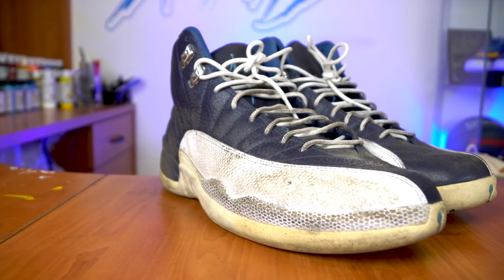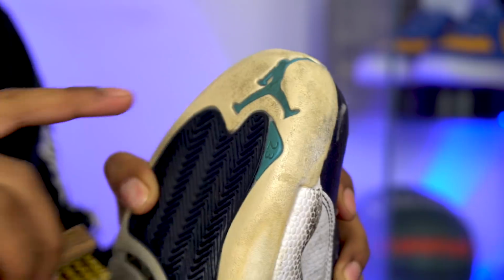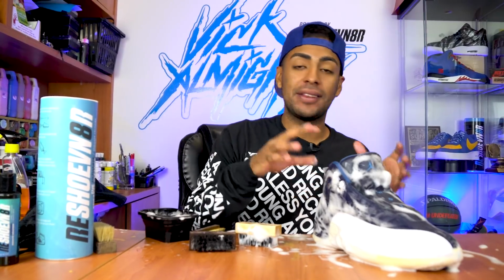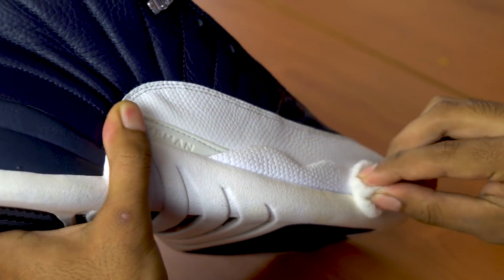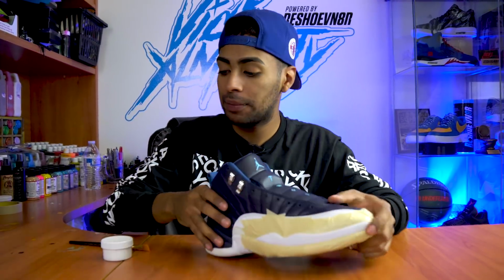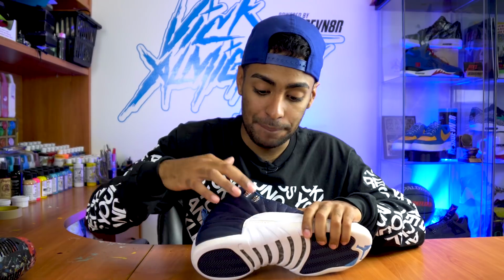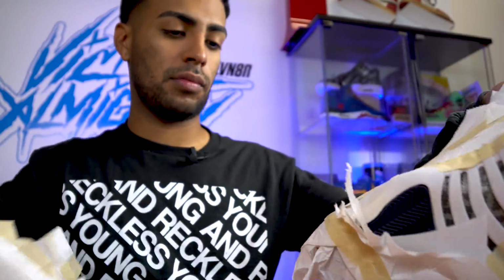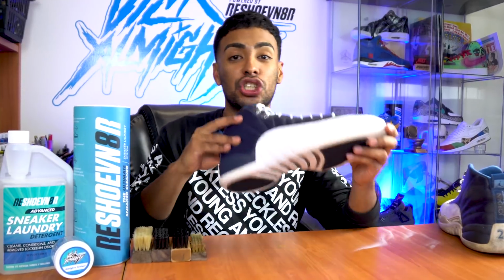I Bought DESTROYED Jordan 12s For $40 And Made Them BRAND NEW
How do you make a pair of Air Jordan 12 Obsidians rise again? Use the power of Reshoevn8r of course. Oh, and it does help to have Vick Almighty's talented skill set. Vick is at it again, this time he's restoring a recent pick-up from Memphis Sneaker Con. Vick got these for a great price and brings them back using the power of Reshoevn8r. He gives the shoes a deep clean, repaints the midsole, unyellows the outsole, repaints the tabs and cleans up the sock liner. You can purchase all the Reshoevn8r products featured in this video and so much more

Remeber to enter our 350k giveaway which is going on until the end of the month. The details for that giveaway can be found in this video

The winner of last weeks giveaway who was able to comment the correct answers to both questions was Terryl Freeman Jr. Terryl, we replied to your winning comment with the next step needed to claim your Reshoevn8r Sneaker Laundry Kit. Thanks again to all who entered.